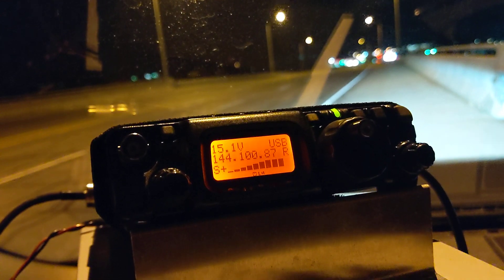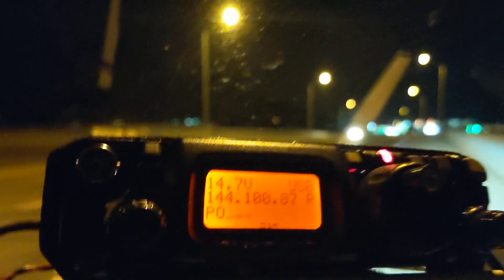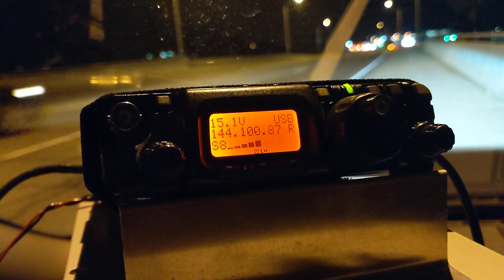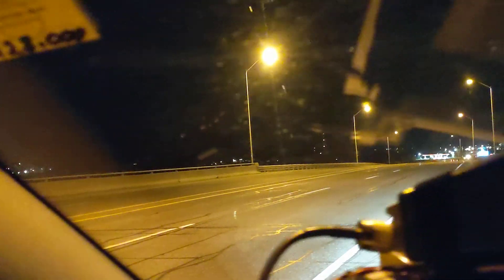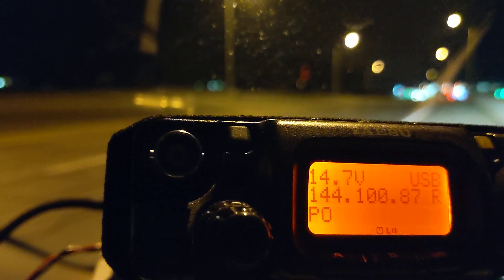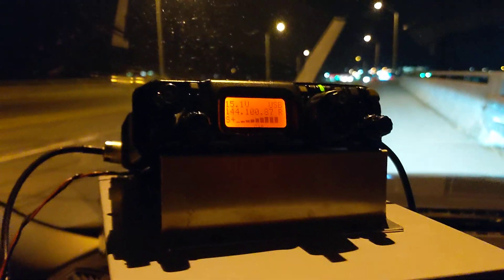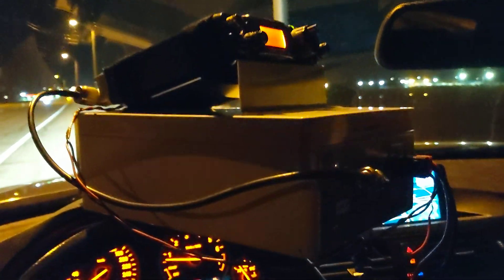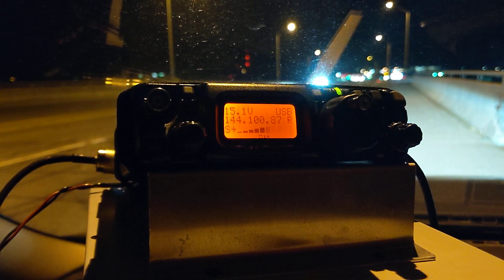VA3TO 1st QSO using W1GHZ 10GHz portable transverter.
This was my first 2-way contact using a home built W1GHZ 10 GHz portable transverter. I went to FN03cn and Peter VA3ELE was at FN03an, only about 11 km apart but good enough for a first test. Peter had a couple of watts at his end, I had 10 whole milliwatts straight out of a MMIC. Earlier tests showed that the receiver was a bit deaf so I added a VK3XDK LNA and now the RX is really hot. So far I'm impressed with the performance and it was a fun build.

The system consists of a 17db horn connected to a 2 stage VK3XDK LNA (through an SMA relay) into the RX port of the W1GHZ transverter, down converted to 144 MHz by the mixer, over to an I.F. attenuator board from eBay (atten bypassed on RX) then out to the FT-817 I.F. rig. The local oscillator is a Q5 Signal DigiLO set to 1.136 GHz. That gets multiplied by 3 to 3.408 GHz and again by 3 to 10.244 GHz by a W1GHZ "10 GHz Personal Beacon" board. I added a Bliley 10 MHz OCXO to keep the L.O.  stable and on frequency.The SMA relay is a Ducommun latching type so there's a W6PQL latching driver board mounted on the left side of the enclosure. The right side has a 5v regulator mounted to power the 10 MHz. Bliley OCXO to keep the L.O. stable and on bang on frequency. There's also an 8v regulator beside the terminal strip to supply the MMICs on the W1GHZ Transverter and Multiplier boards. The orange relay taped to the transverter board switches the 8v between RX and TX. Everything else runs off 12v. It's a bit cobbled together but I will eventually tidy up the wiring and replace the .085 flex coax with some semi-rigid when I get time to bend them up. I'm awaiting a DIN connector to mount to the chassis for the PTT connection to the radio so I had to manually ground the red PTT wire hanging out the back for this QSO.  Next I will look into adding a modest PA.  I built this to be a self contained unit with the I.F radio mounted on the lid for mobile and portable operation.  Just connect 12VDC and it's good to go !